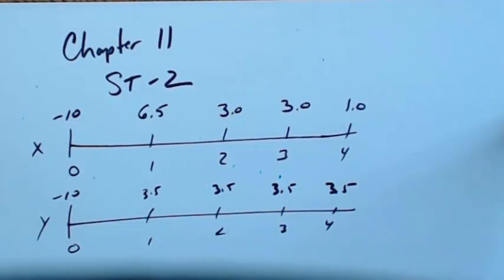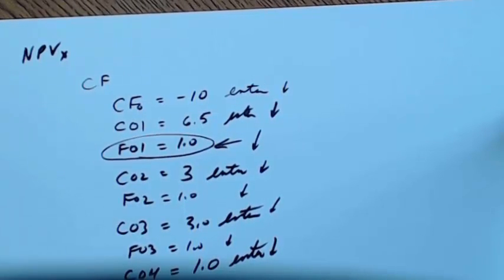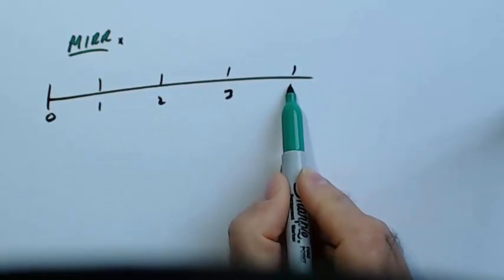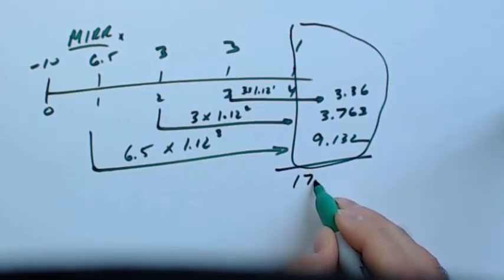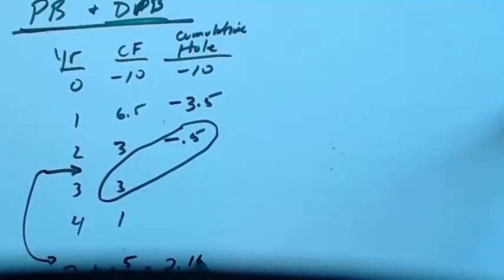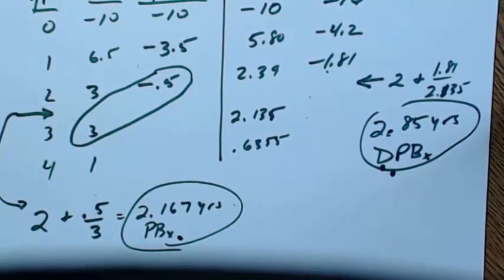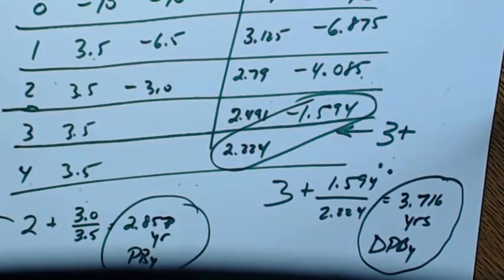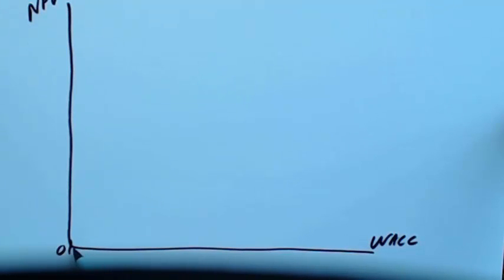Chapter 11 Problem ST-2 FIN 320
USM Finance Man